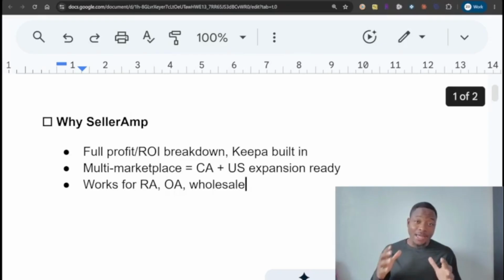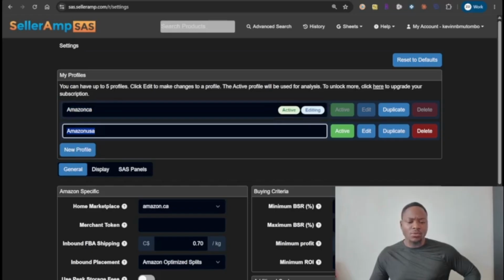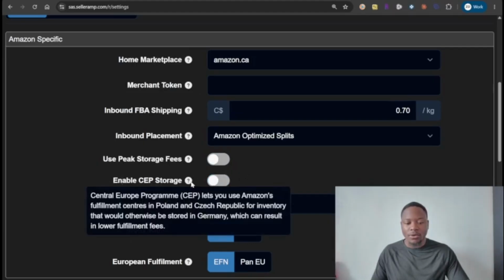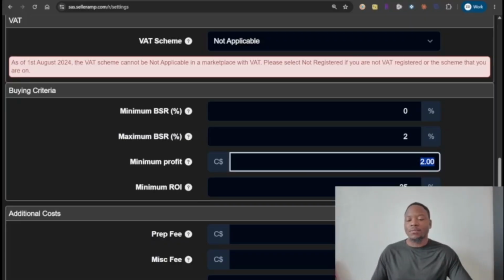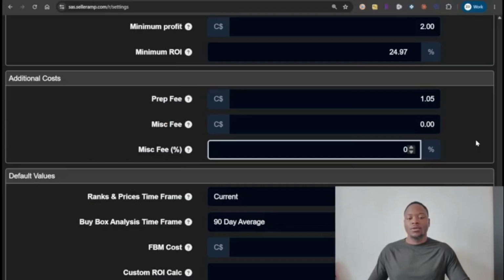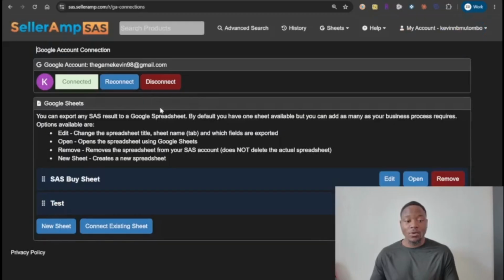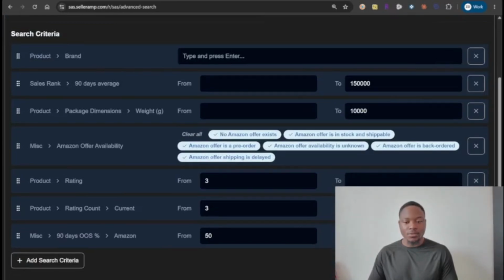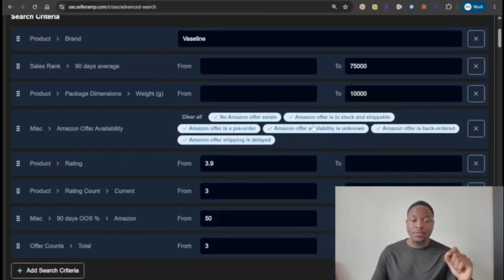How To Use SellerAmp For Amazon FBA Canada (Beginner Tutorial)